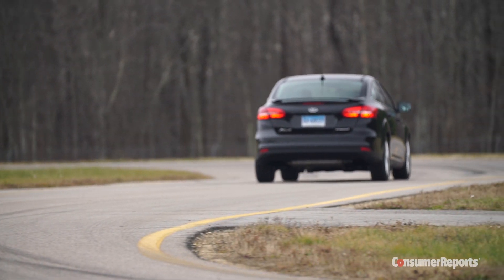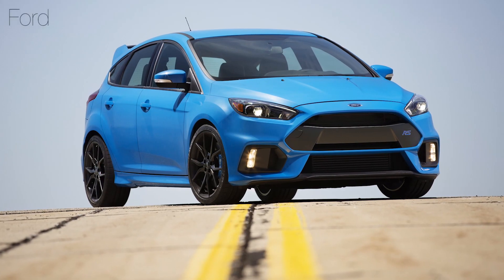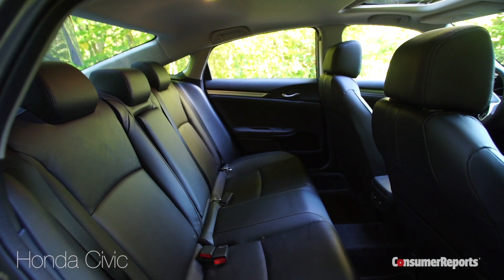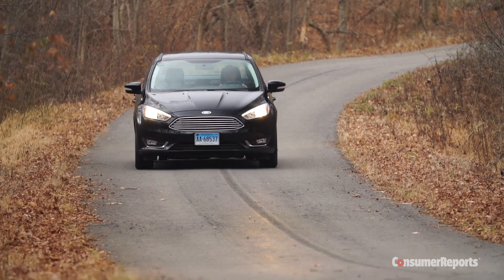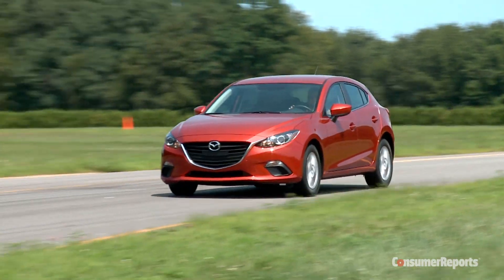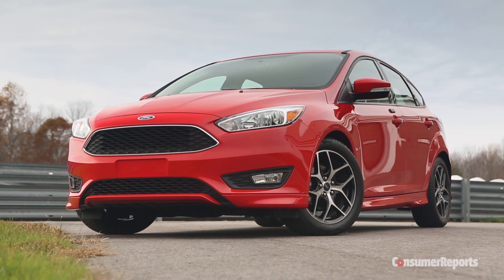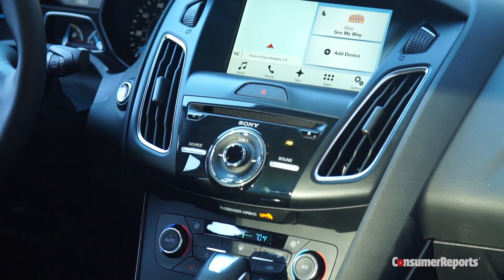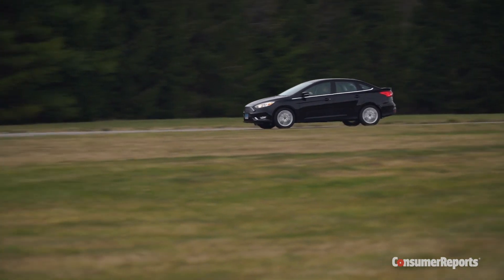2016 Ford Focus Quick Drive | Consumer Reports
The Ford Focus offers precise steering, ride comfort and sporty reflexes. However, this small sedan also reflects some of the challenges of staying current in the compact car marketplace. for additional reviews, tips, and recommendations.